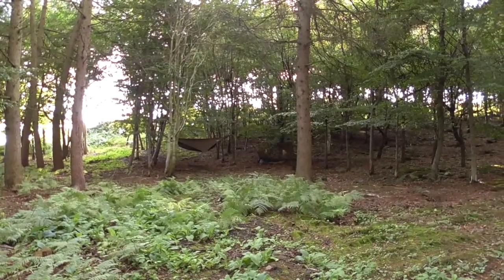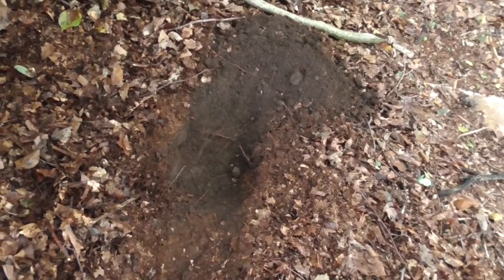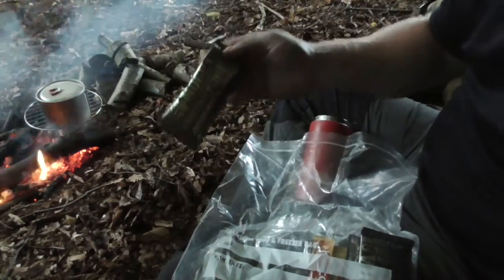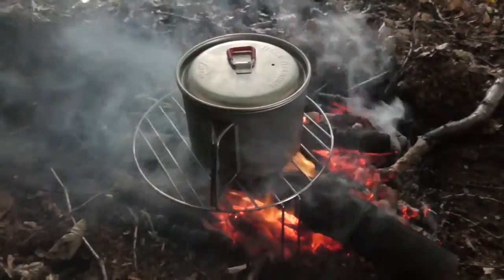Solo Camp part 2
Final part of my solo camp.

Crazy hammock dreams